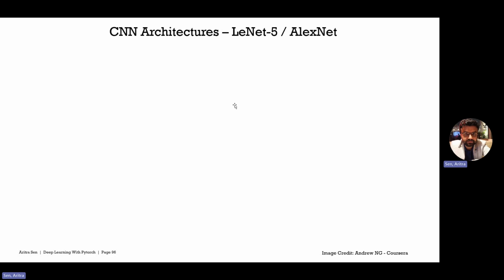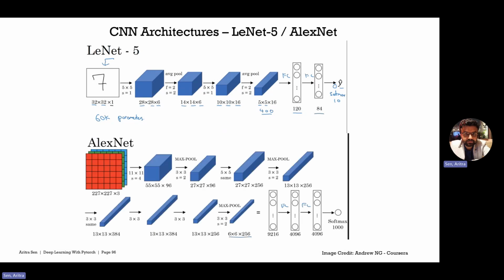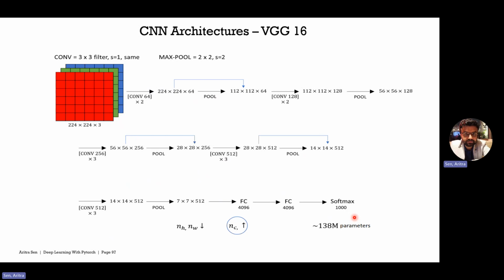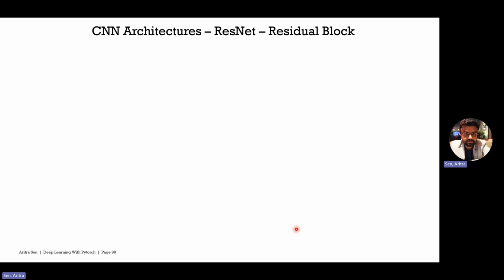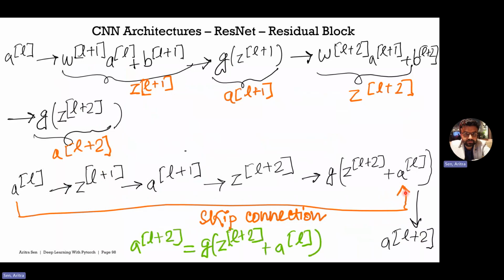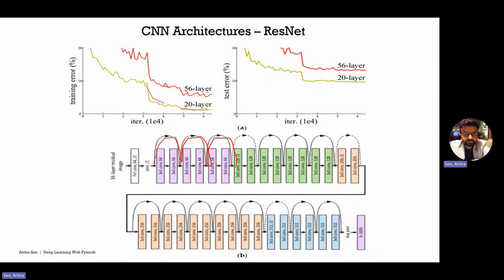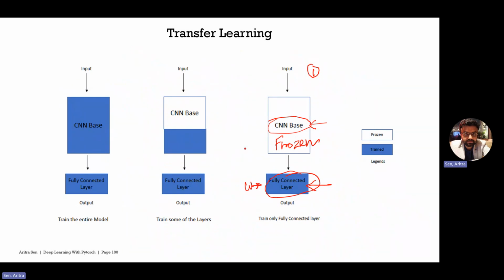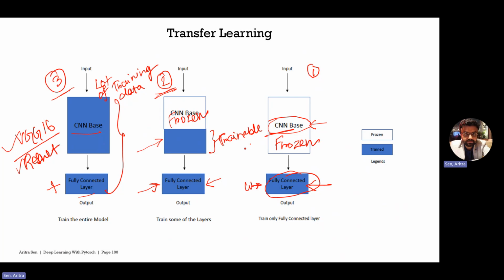EP24: DL with Pytorch: Famous Pretrained CNN Architectures and Transfer Learning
This video talk about different famous CNN pretrained models like LeNeT-5 , AlexNet , VGG16 and ReSNeT. Also we talked about the concept of transfer learning in the context of CNN.